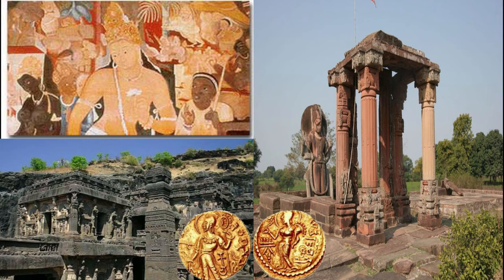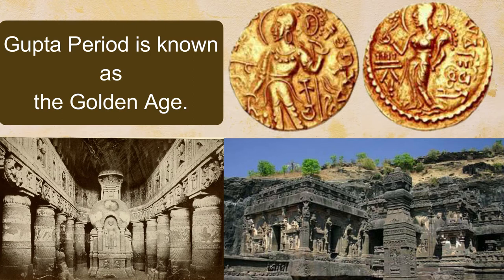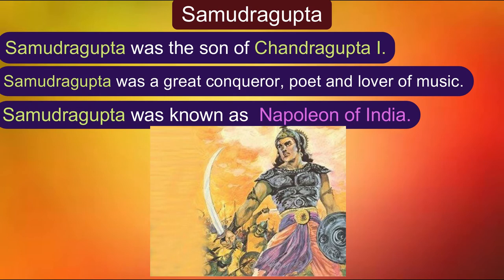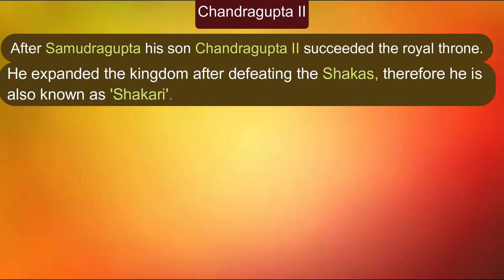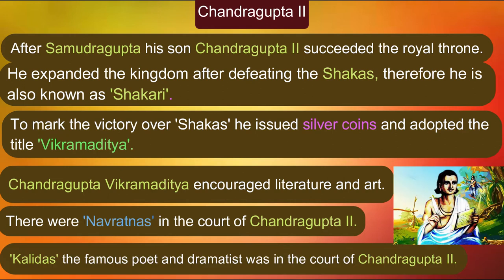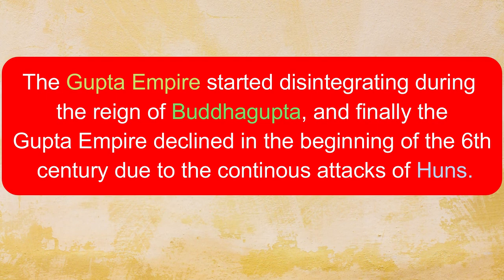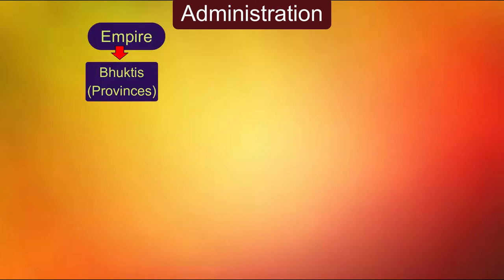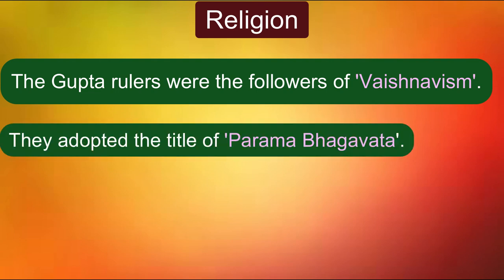History, Class-6, Lesson-9, THE GUPTA PERIOD